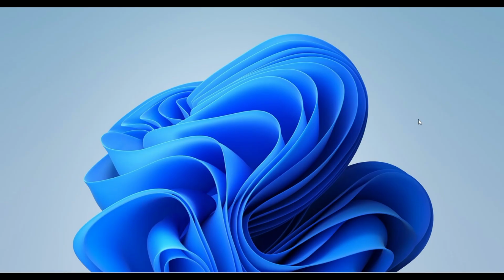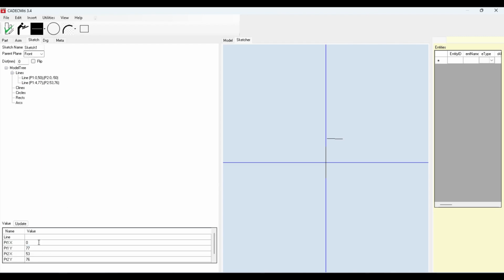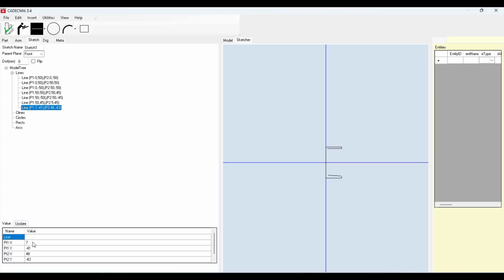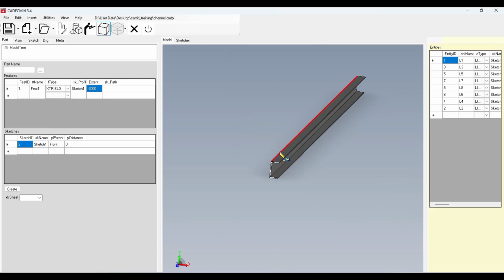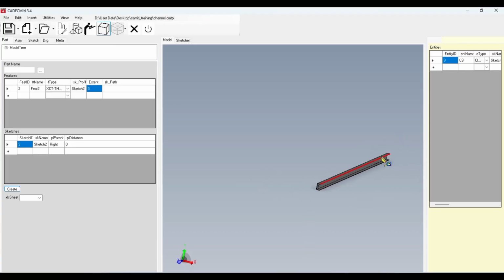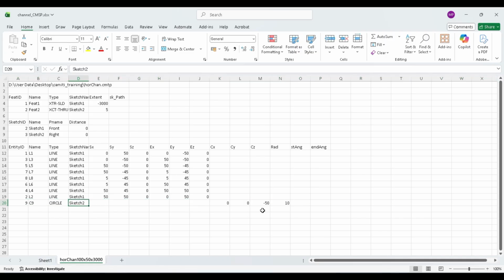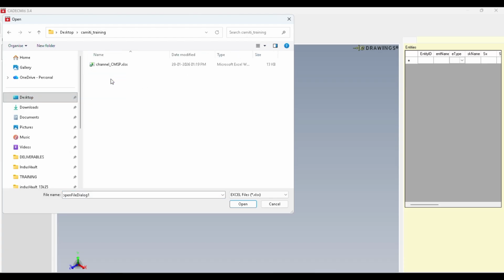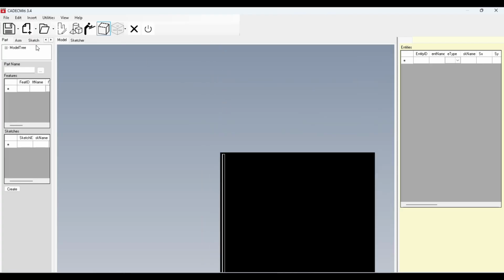CADEC Geometry Part1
CADEC Geometry functionality can generate parts, assemblies and drawings from modeling strategy or design calculations. We call this functionality CADECMiti. This video part 1 covers sketcher, extrude, part generation, model stream, drawing. Do share your views, and also see the next videos of CADEC Geometry